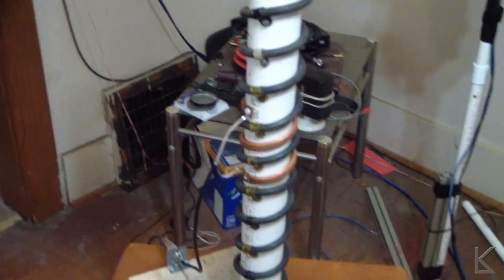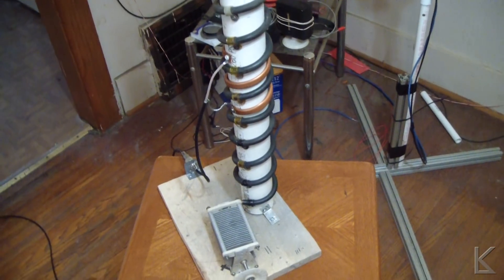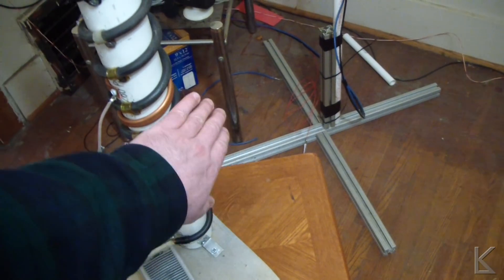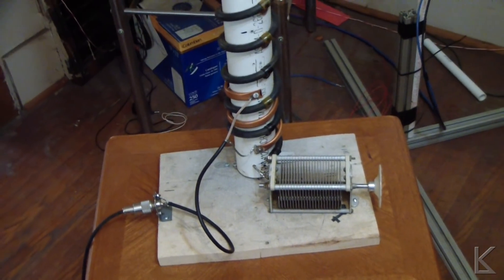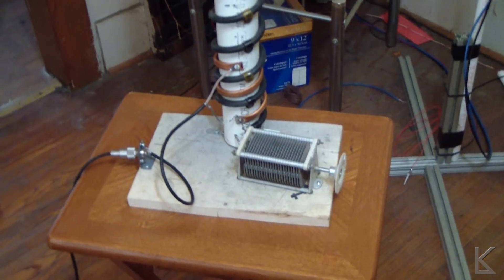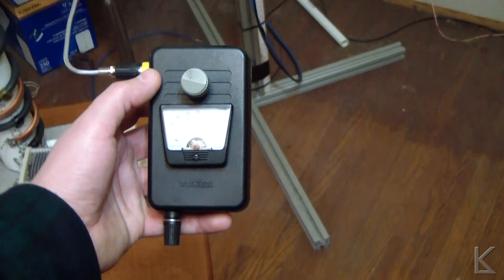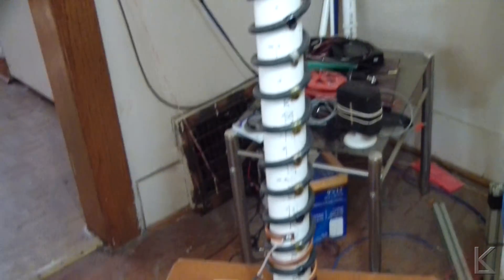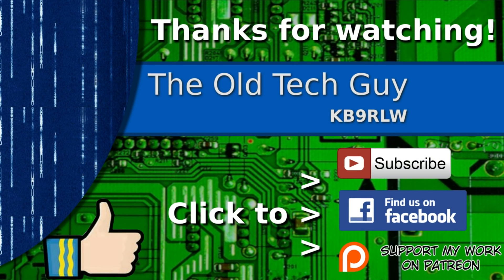Ham Radio - Experimental antenna part two, revisions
The revised version of the experimental antenna and some testing.
Here's a link to the other channel I mentioned, he's got some good vids.